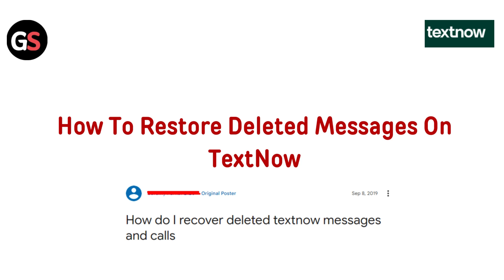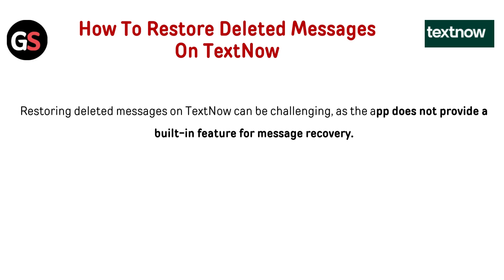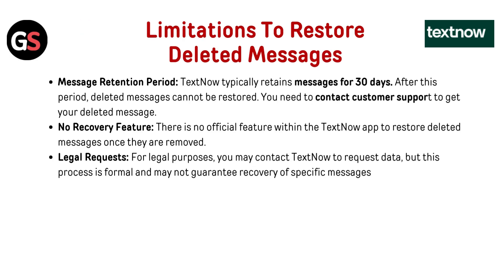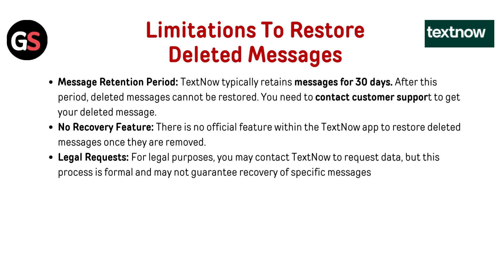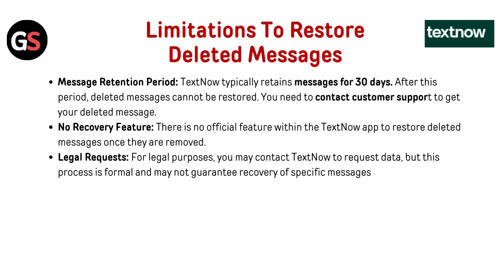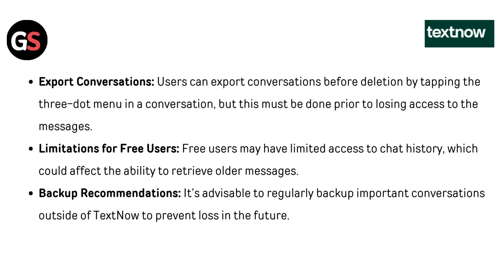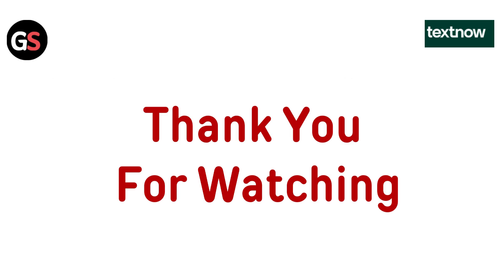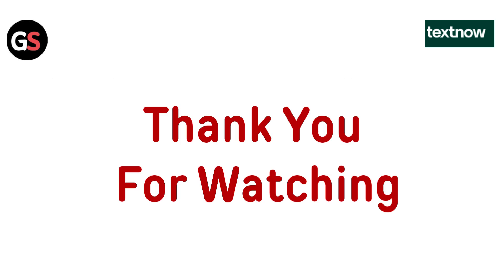How to Restore Deleted Messages on TextNow – Full Recovery Guide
In this informative video, we will guide you through the process of restoring deleted messages on TextNow. Whether you accidentally deleted an important conversation or need to retrieve vital information, our step-by-step instructions will help you recover your messages efficiently. Join us as we explore the features of TextNow and provide tips to ensure you never lose important texts again.

00:00 Introduction
00:22 Limitations To Restore Deleted Messages